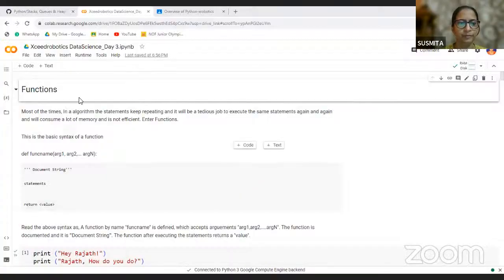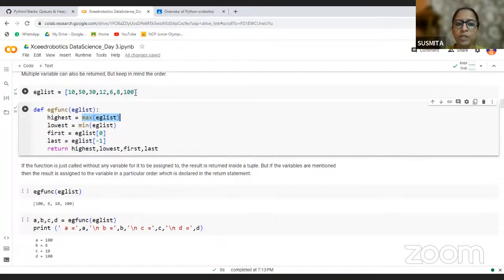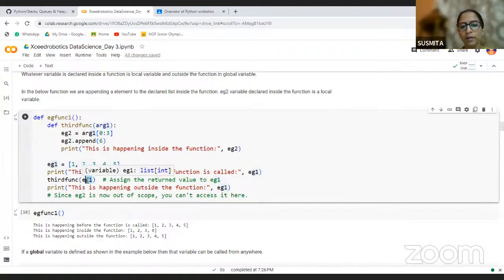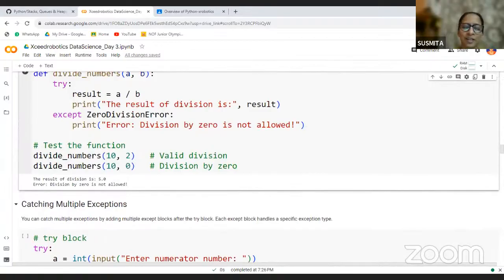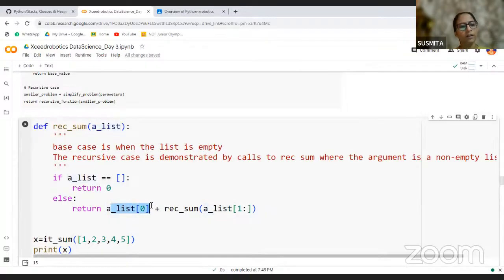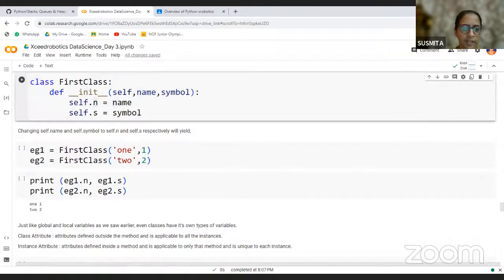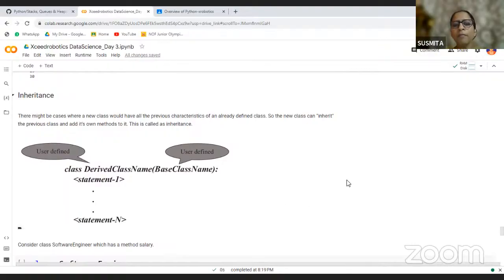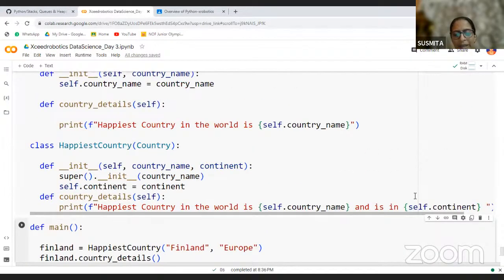Python Bootcamp Day 3